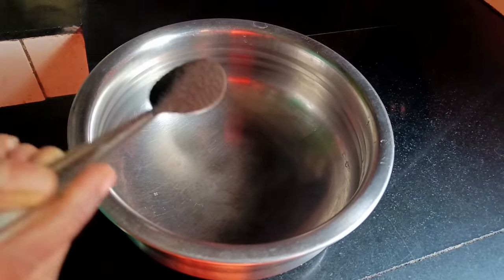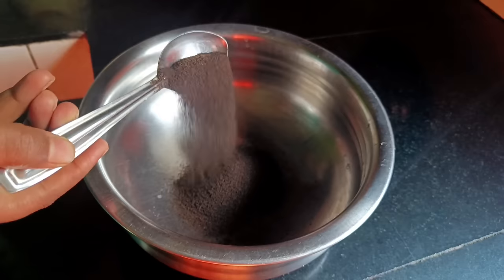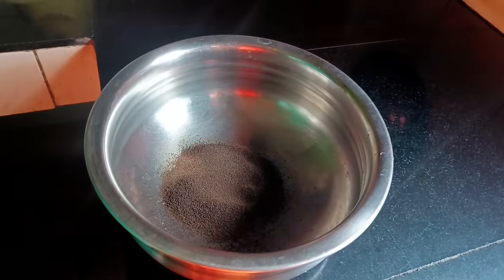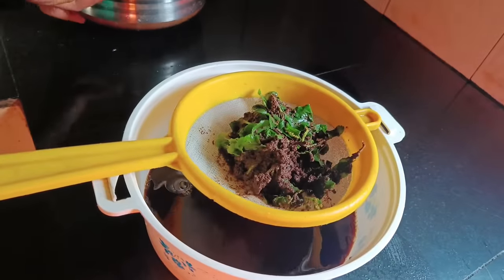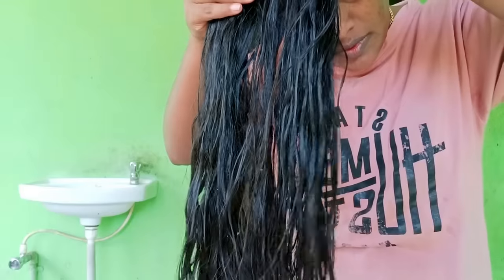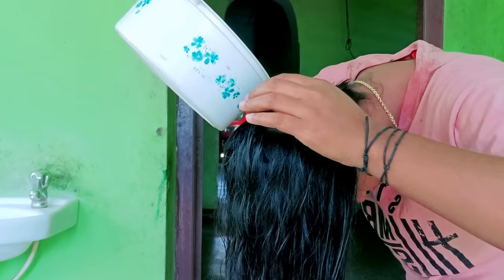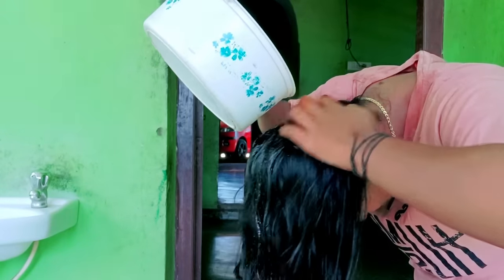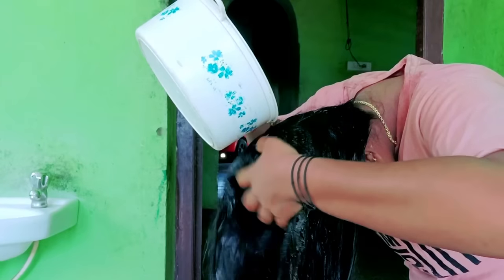വെറും 3ദിവസം കട്ടൻചായയിൽ കലക്കി തേക്കൂ... വെട്ടിയാലും വെട്ടിയാലും മുടി വളർന്നുകൊണ്ടേയിരിക്കും